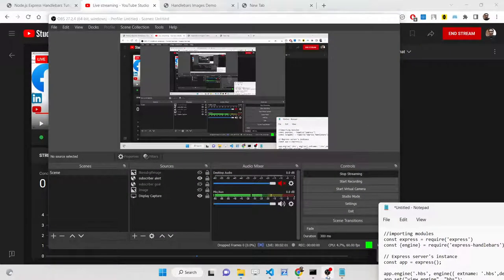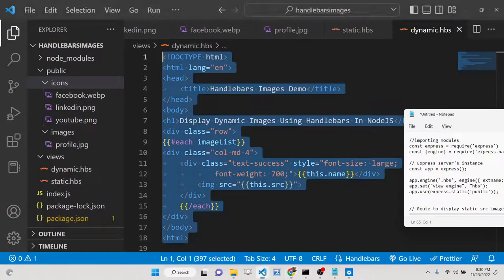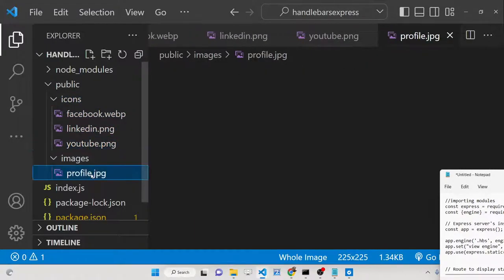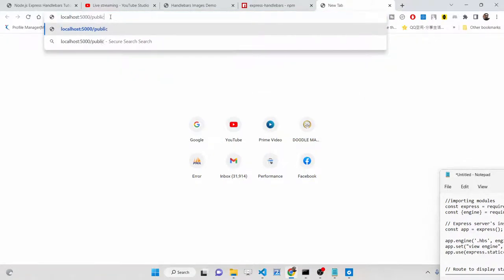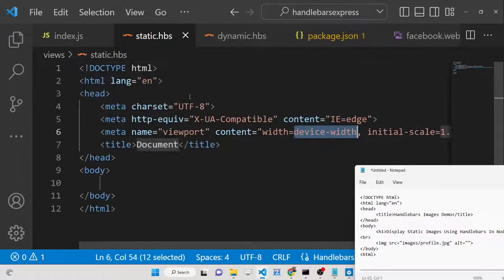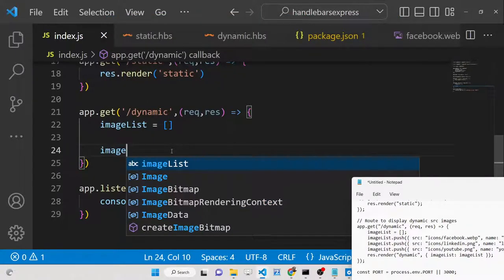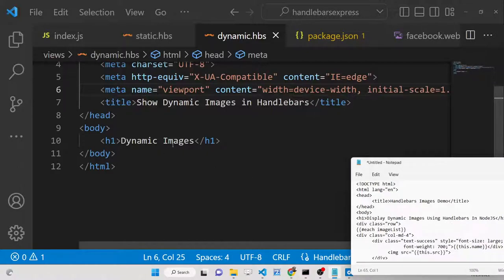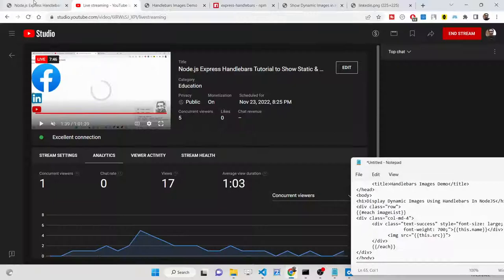Node.js Express Handlebars Tutorial to Show Static & Dynamic Images Using express-handlebars in JS